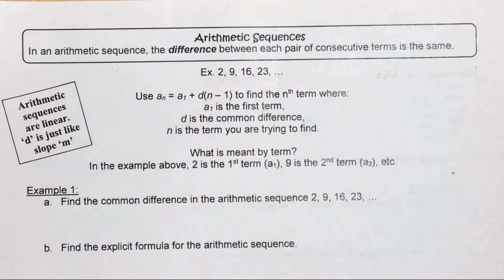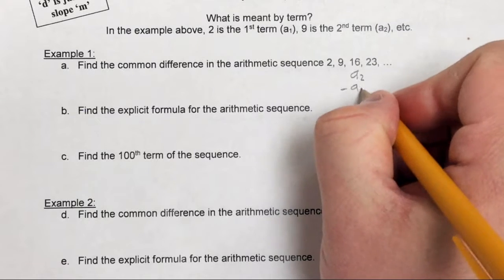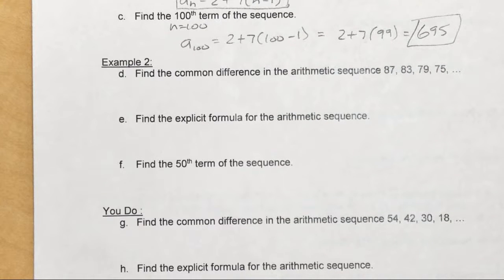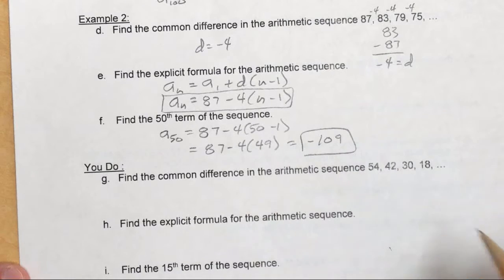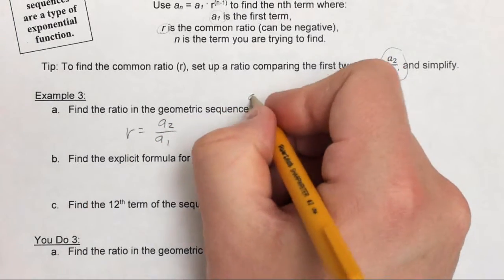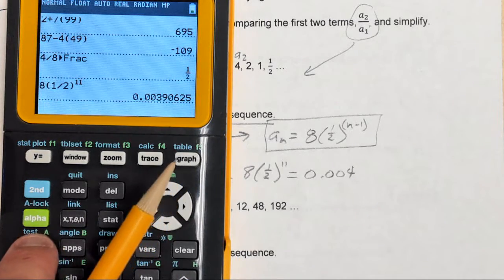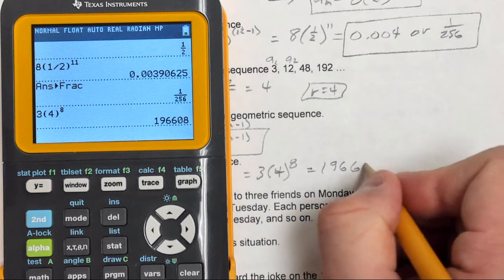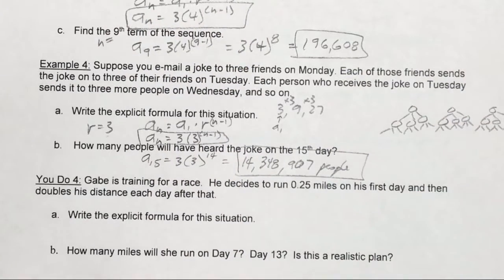Introduction to Arithmetic And Geometric Sequences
This video introduces students to the explicit formula for arithmetic and geometric sequences with 5 different example problems solved between the two, including an word problem.